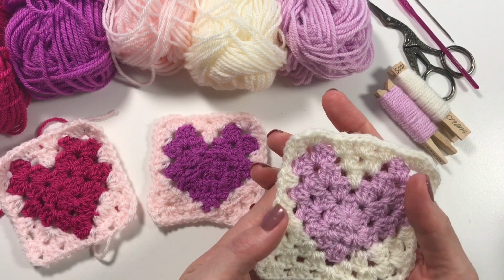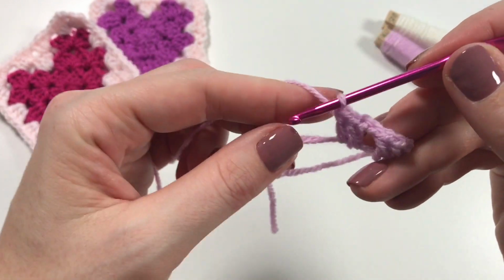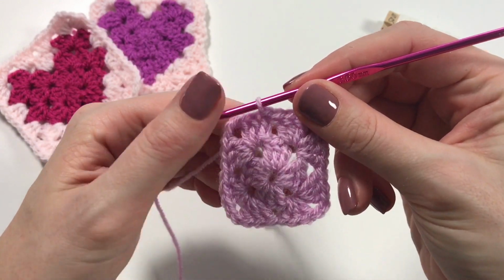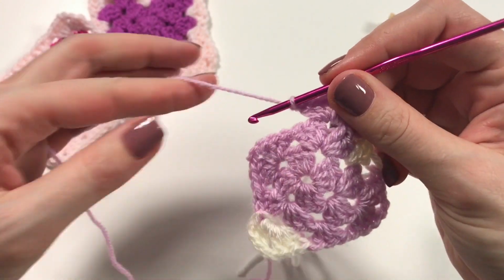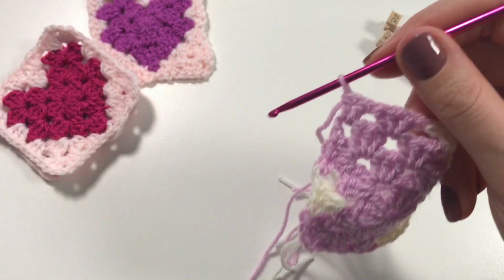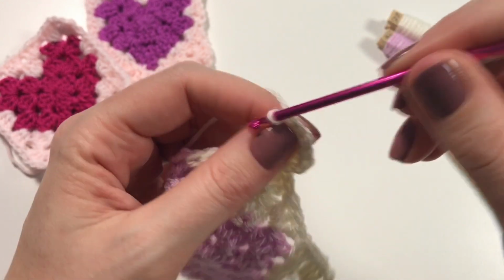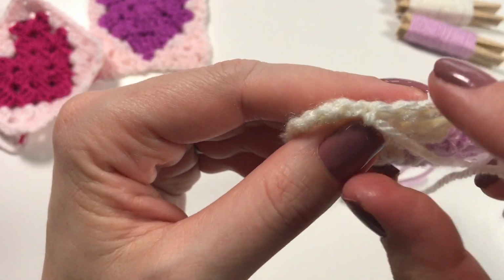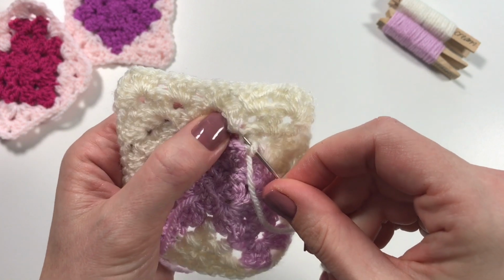HOW TO CROCHET A HEART GRANNY SQUARE // Ophelia Talks Crochet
HOW TO CROCHET A HEART GRANNY SQUARE.
Hi everyone, please check out this video where I will show you how to crochet a heart granny square that you can use as a focal point for one of your next crochet projects. Hope this will be helpful.

*** AMAZON SHOP ***